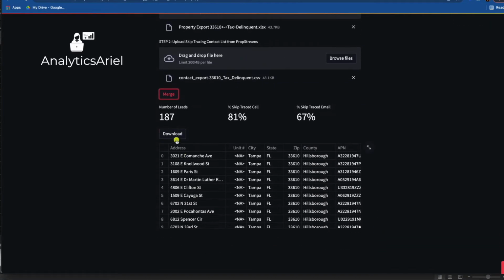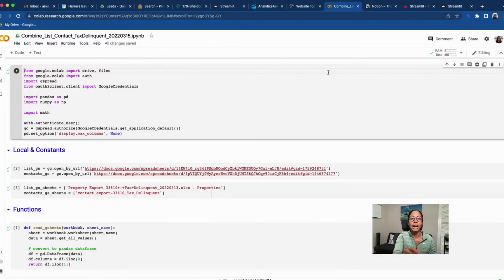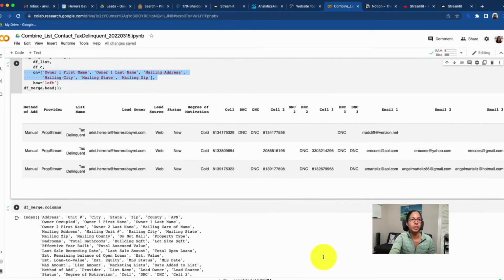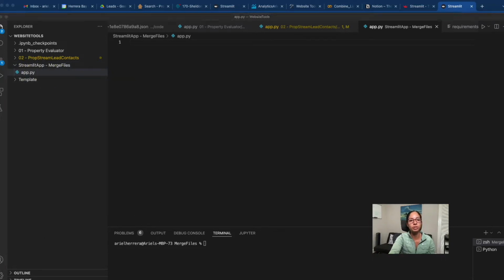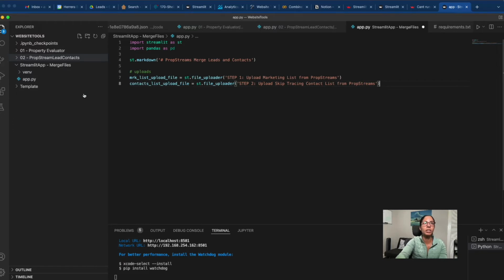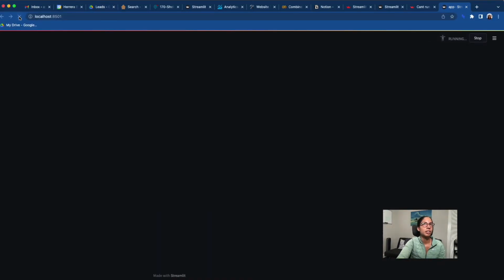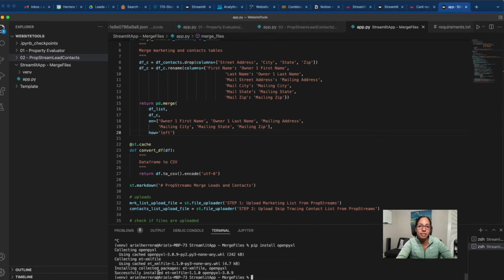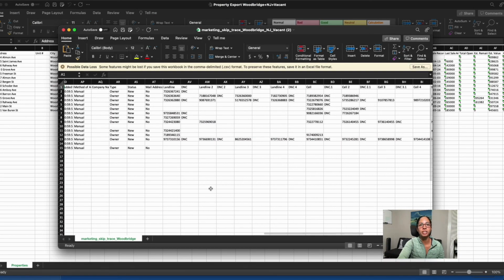How to Create a Streamlit App to Merge Files using Python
Working across multiple data sources in spreadsheets? Check out how I combine files in an easy to use interface using Streamlit in Python.

Timestamps for your convenience:
0:00 Intro
1:02 Overview
2:42 Google Colab Prototype
5:54 Streamlit Web App
6:59 Create Web App